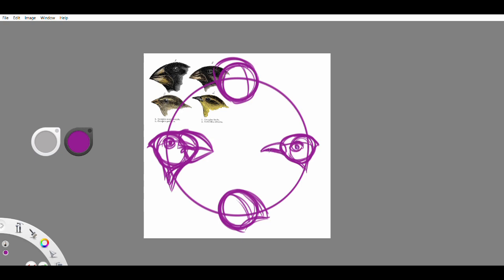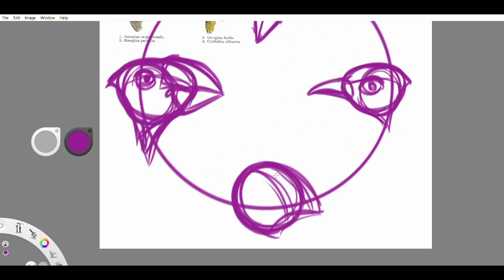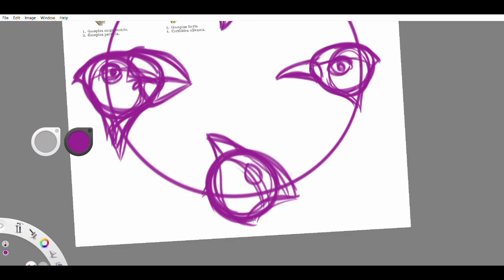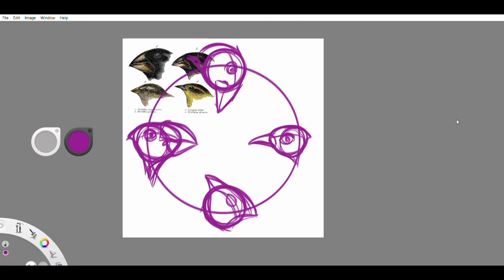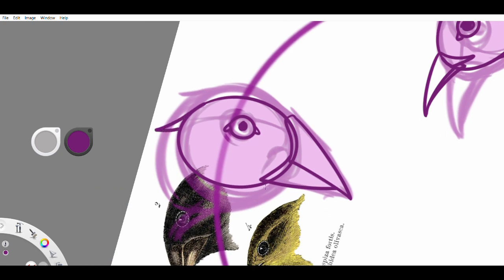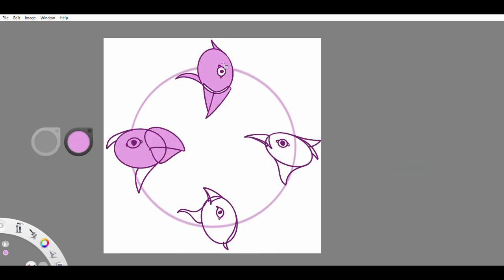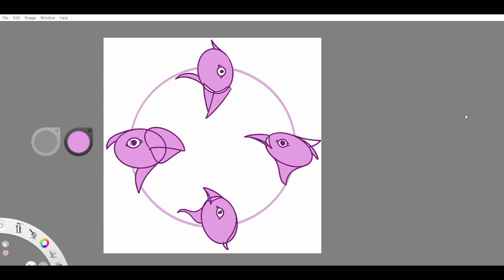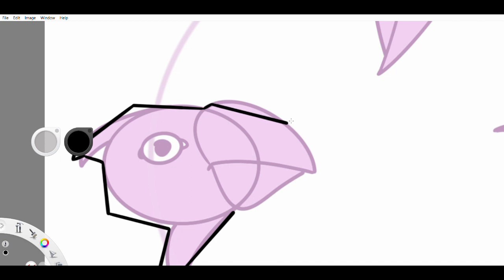Draw + Discuss // Darwin's Finches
Note: seasons on the Galapago's can be several years long each, so that is why the starvation rates are so high and why the boom/busts are so severe